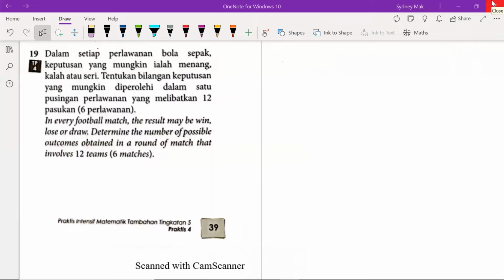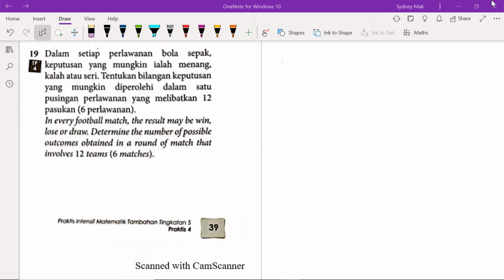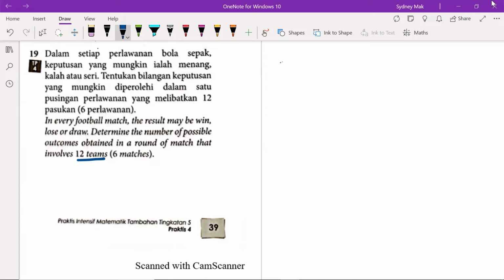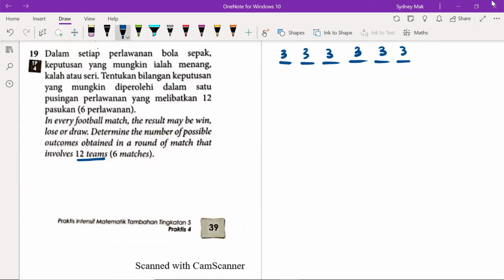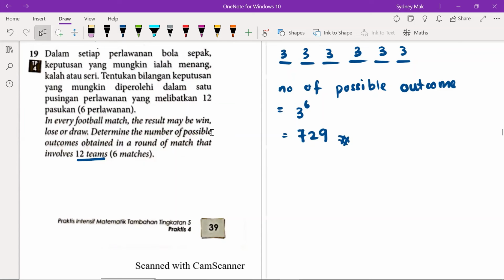Praktis Intensif 4 Praktis Formatif Q19 - Game Matches